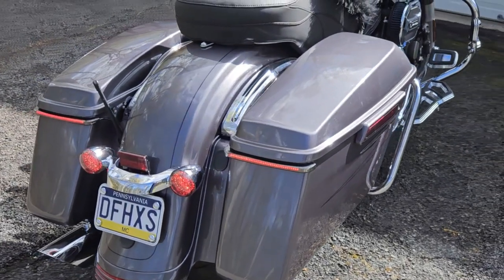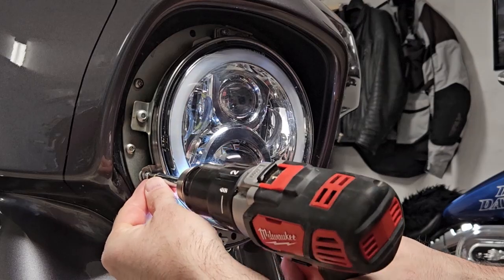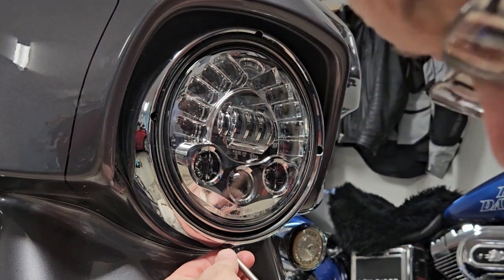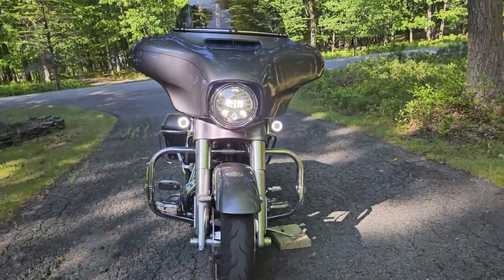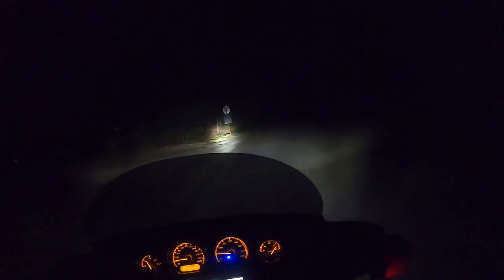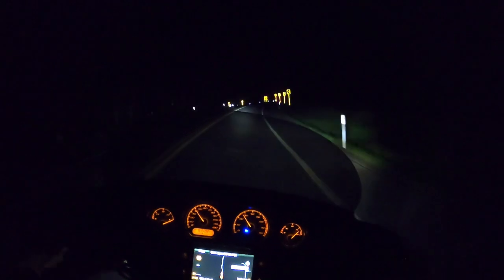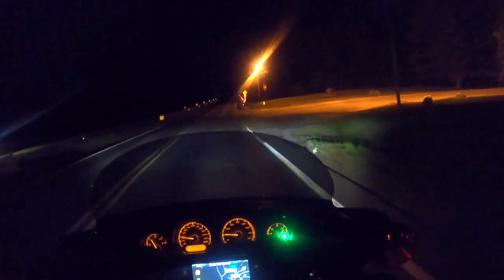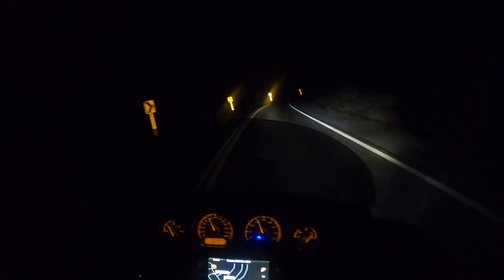Nighttime Riding with the Custom Dynamics ProBeam Adaptive 2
In this video I install and then test ride the ProBeam Adaptive 2 headlight on my Street Glide Special.  I went with the one with the chrome reflector, p/n: PB-7A-14